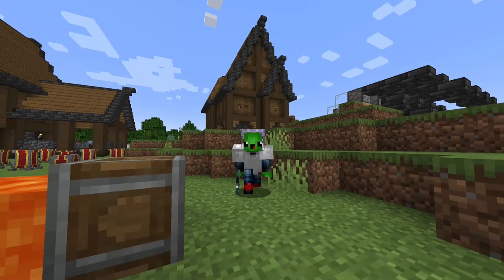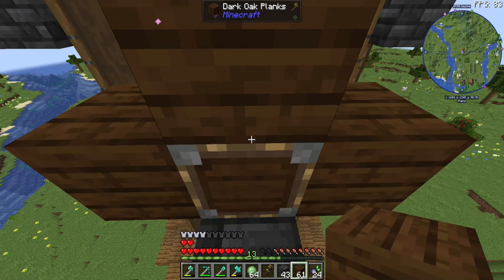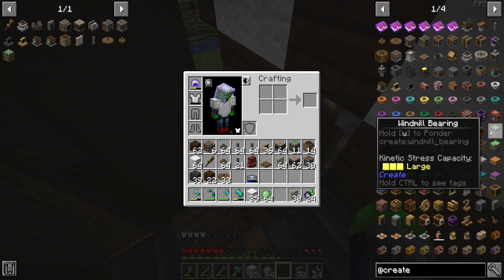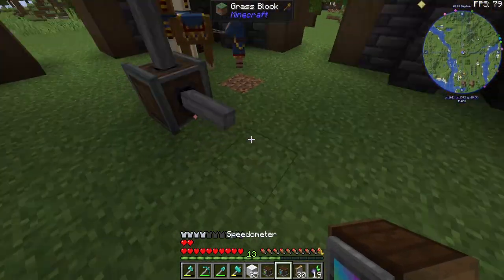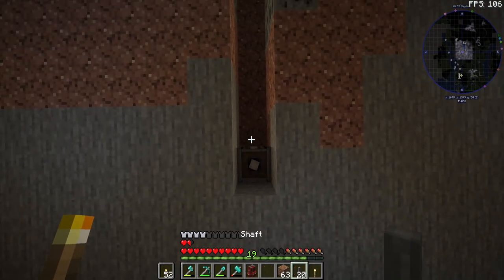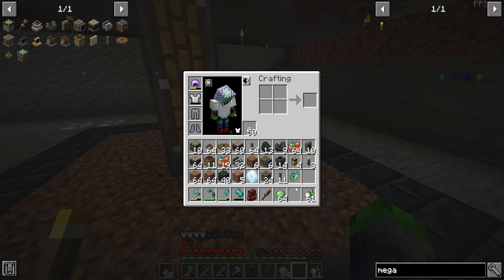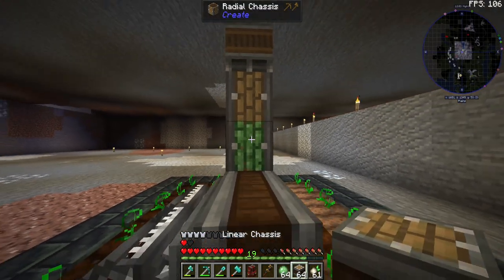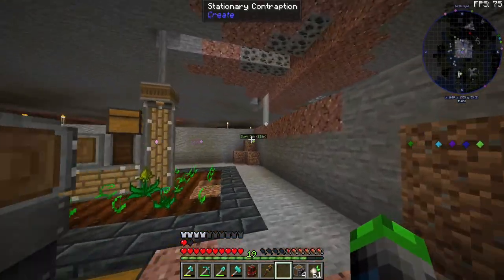All The Mods 7 | Automating Mystical Agriculture with the Create Mod! | [S2 EP 08]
Hey Guys, today we are combining 2 of the coolest mods out there, The crate mod and Mystical Agriculture! I'm super excited for what the future for this build holds as we are only laying the foundation of it!!!

Links!